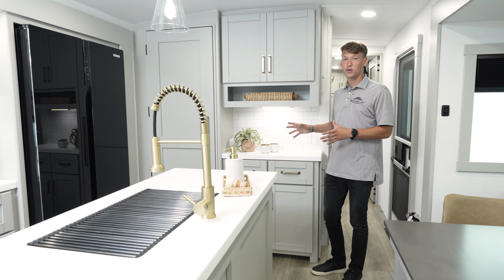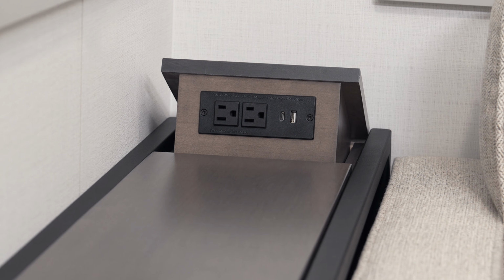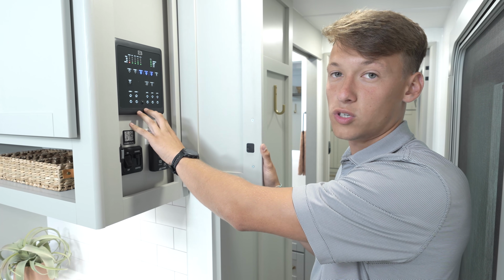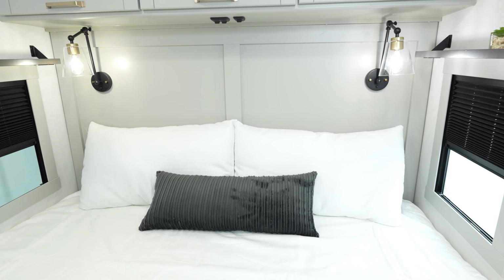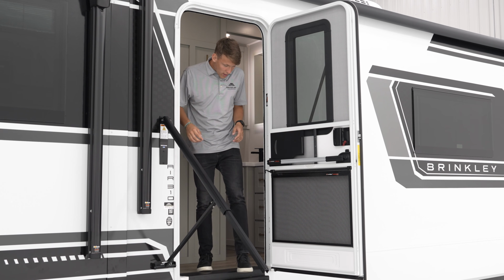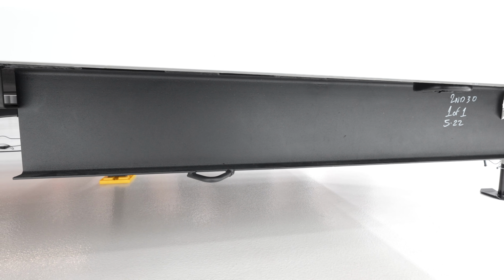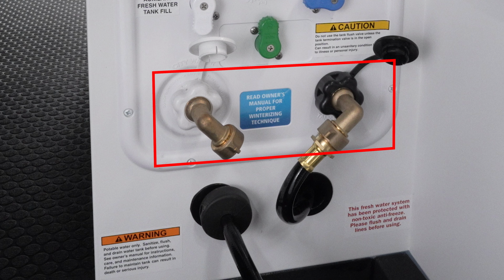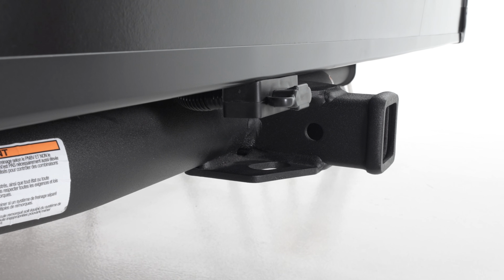Tour the 2025 Brinkley Model Z AIR 310 Travel Trailer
Whether you’re a weekend camper or a full-time RVer, Brinkley's Model Z AIR travel trailers offer features and amenities that will appeal to all camping enthusiasts, including a versital sliding dinesk, a trifold sofa, and a bedroom with TONS of built in storage. It boasts a fit and finish unmatched in its category, with a combination of high-end features unheard of on travel trailers. Take a tour of the Model Z AIR 310, a luxury couples coach with many exciting new features.

0:00 – Welcome
0:18 – Pantry/Hutch
0:33 – Kitchen
1:13 – Pet Friendly Features
1:33 – 43" TV on Televator
2:05 – 5,000 BTU Fireplace
2:17 – Trifold Sofa
2:40 – Wall Hugging Recliners w/ Heat and USB/USB-C Charging
3:08 – Model Z AIR Dinesk
3:48 – Craft Sense Residential Interior, Square Frameless Windows
4:23 – Controle Panel
5:11 – Bathroom
6:18 – Bedroom
8:40 – Max Air Fan, Furrion Chill Cube 18K (x2 - Bedroom & Living Area)
9:09 – Entry Door
4:49 – Entry Door
10:49 – Running Gear Goodyear E Rated 14ply Tires, Road Armor Equalizer, 7,000 lb. Axles, Leaf Spring & Heavy Duty Shocks
11:16 – Camp Side Pass Through
12:21 – Demco Easy Latch
12:27 – BAL One Touch Auto Leveling System
12:37 – LP & Battery Storage
12:55 – Off-door Side Pass Through Utility Center
14:42 – Sewage Hose Storage and Termination
15:01 – Wide-stance Ladder, Exterior Storage, & Back-up Camera

Prototype model shown. Optional equipment & props may be shown. All content is subject to change without notice. For current information or if you have questions, please consult your local dealership, owner's manual, Brinkley Dealer, or Brinkley Customer Care directly.